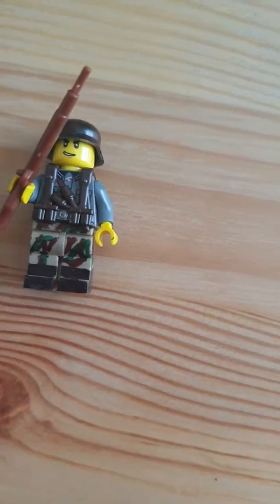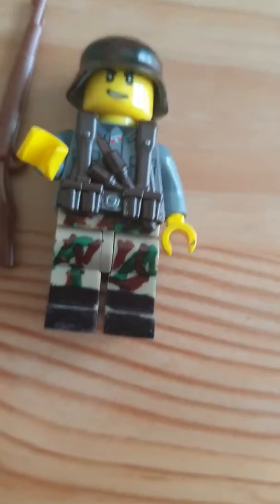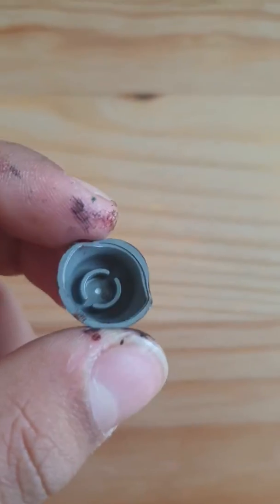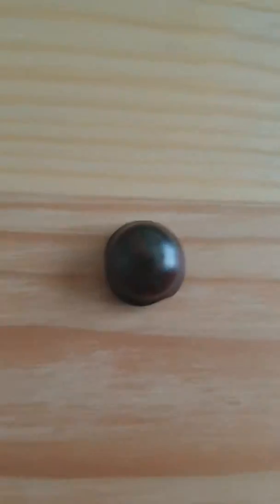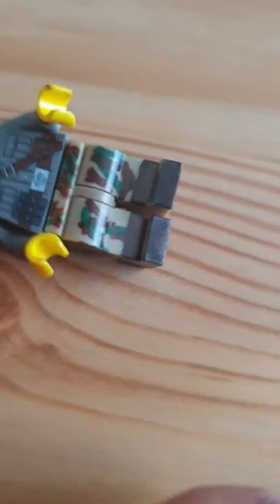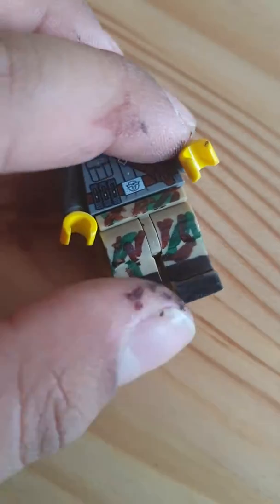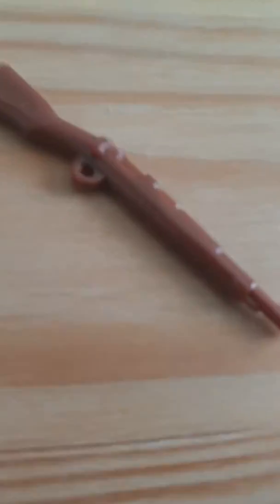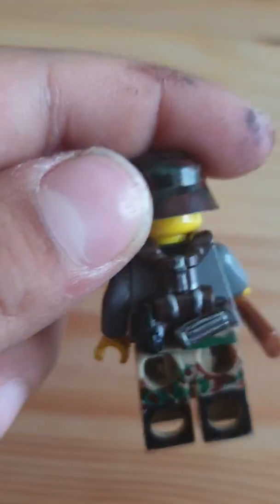Custum German infantry ww2